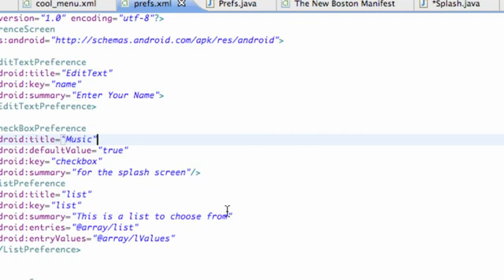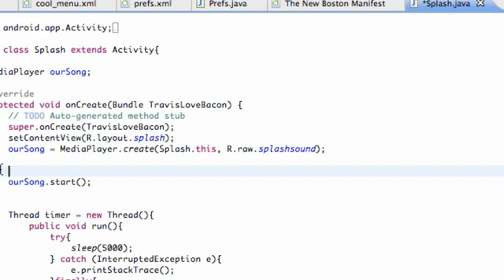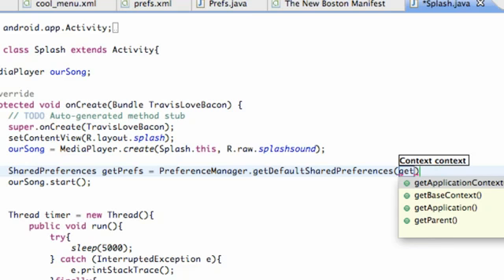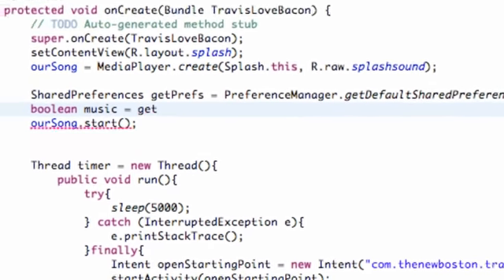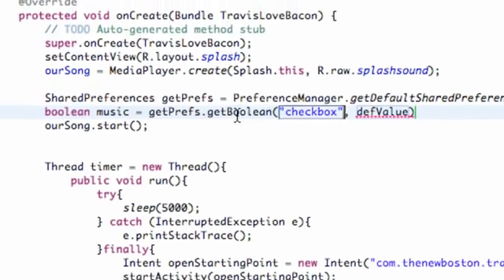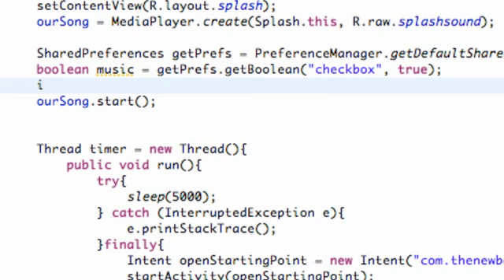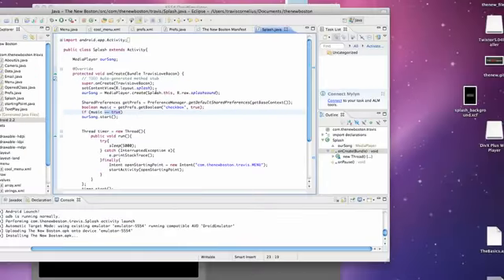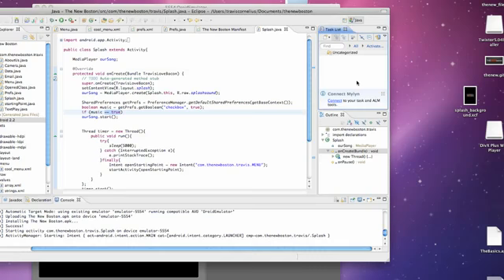Android Application Development Tutorial 57 Accessing Preferences from an Activity YouTube